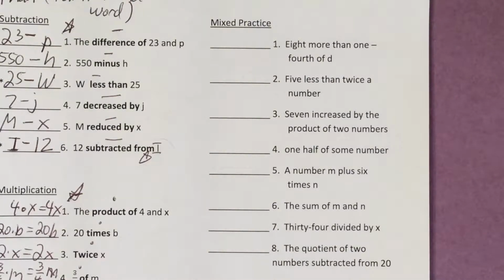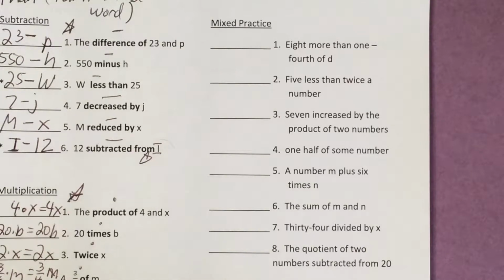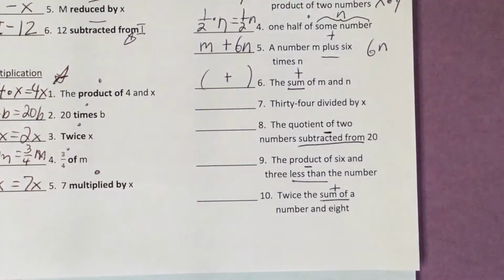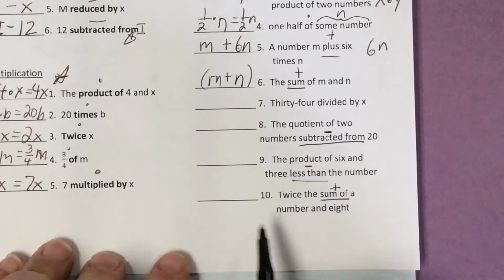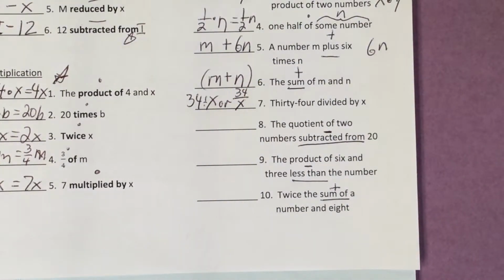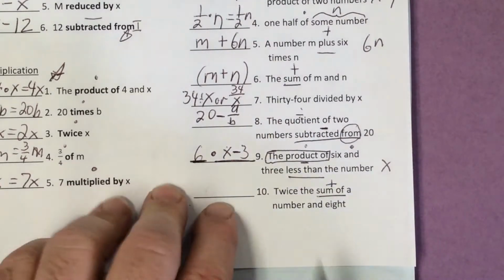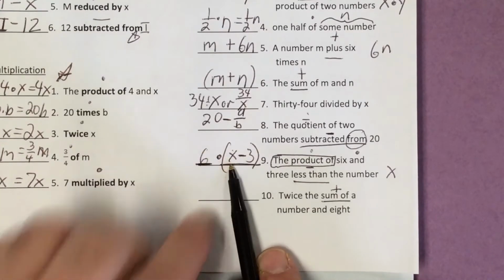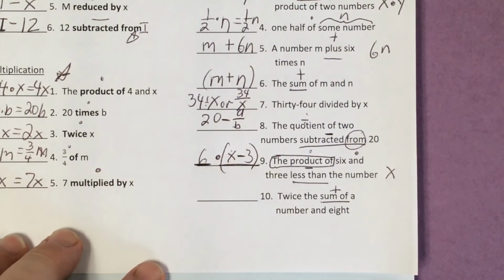Lesson 1.1: part 2